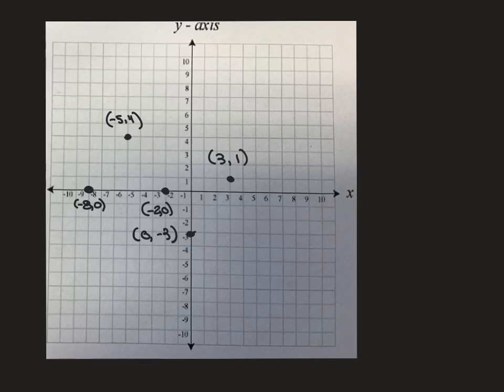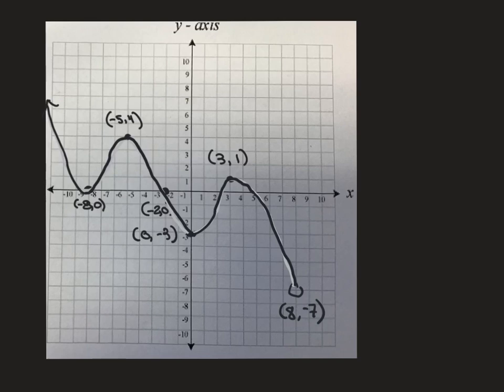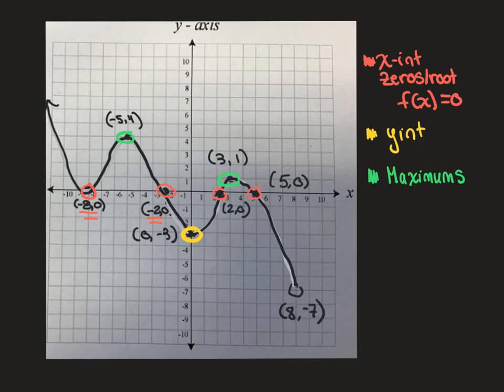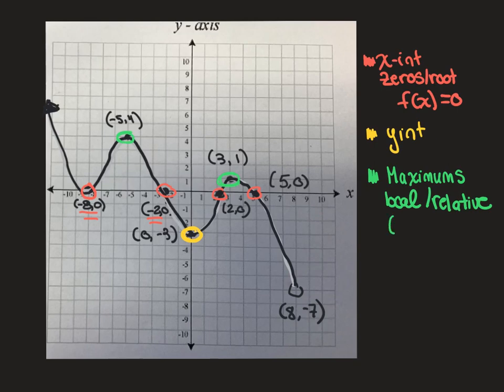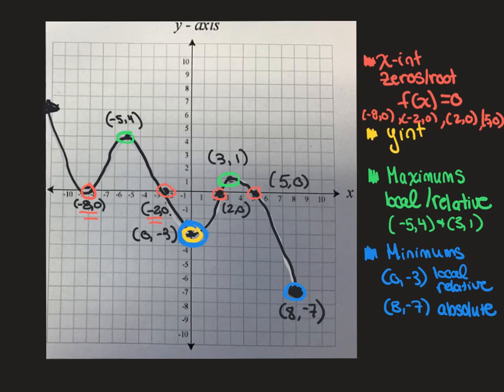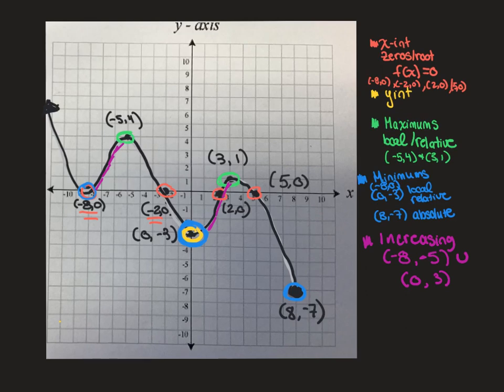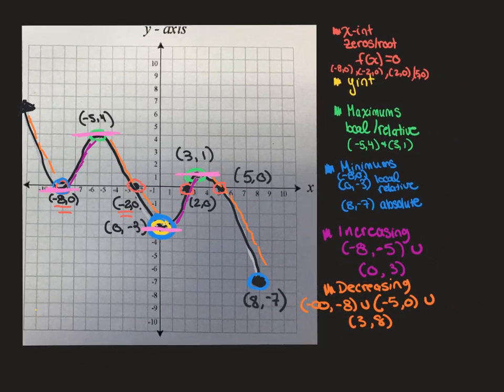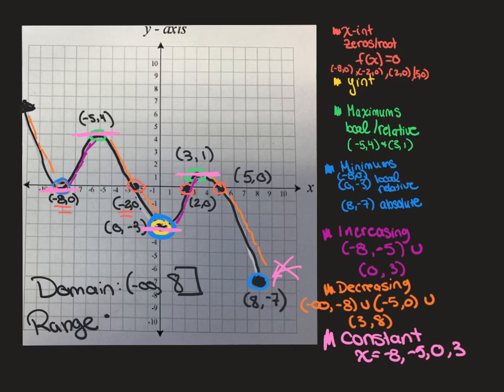Graphical Analysis Parts